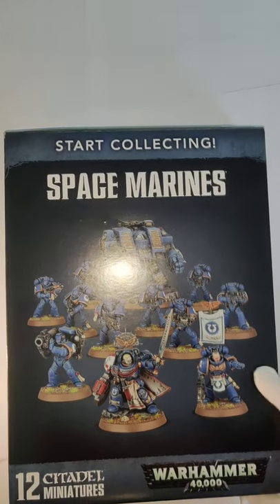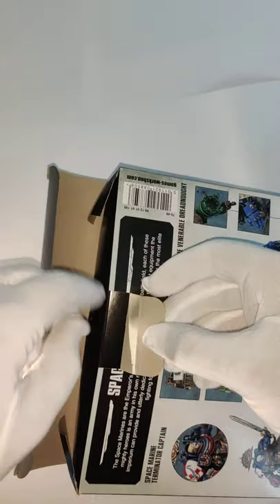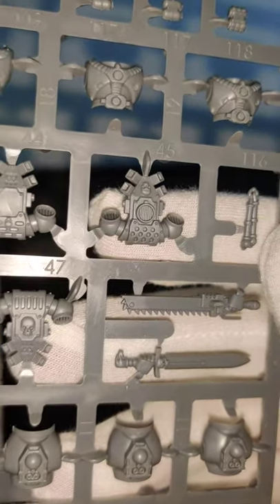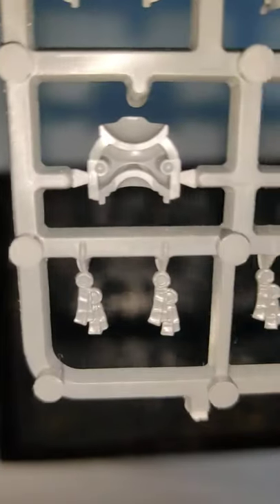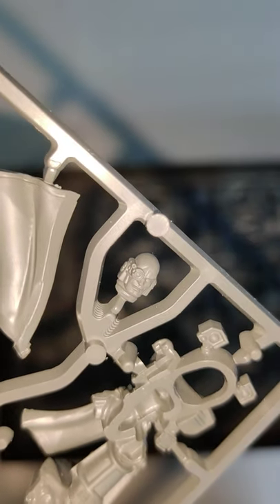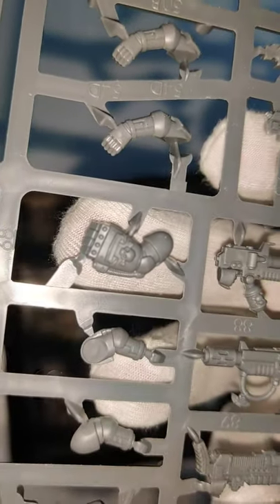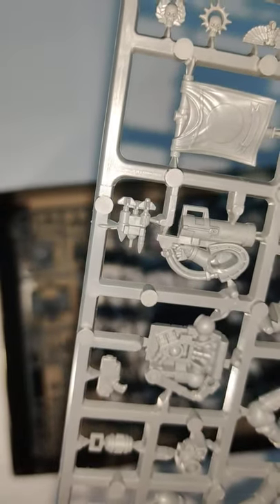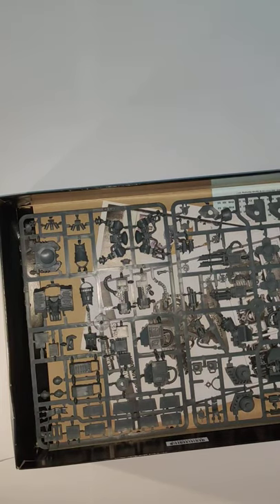First Warhammer 40K start collecting Unboxing!! | Proxy's 1st video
Hey there this is Proxy and he have just started MeTube and you are very welcome here! For his first video he just put together this novice video. He's going to work to improve quality and lighting and equipment overtime.

For now he put down some paper and recorded what he found in the Warhammer 40K Space Marine Start Collecting Box set! Join him on his journey as he explores this world!

Please hit the Peace Sign bellow. Click the Endorse Button and distribute this video amongst other hughmans.